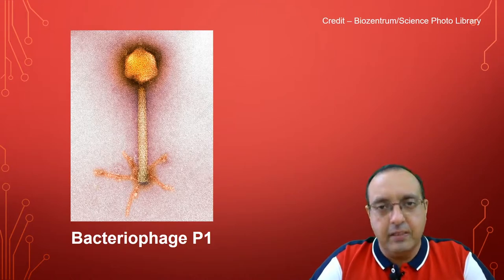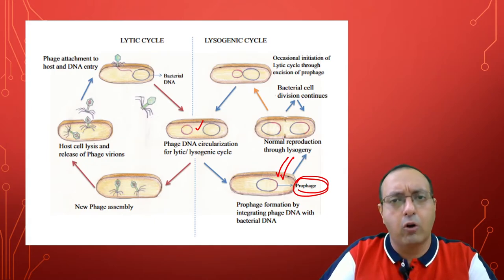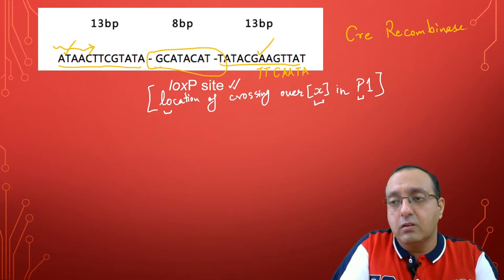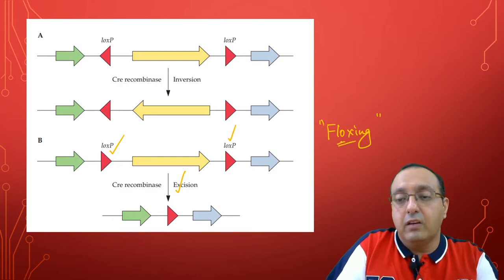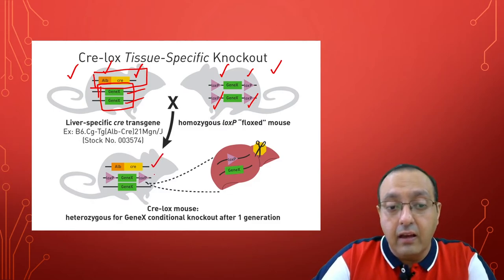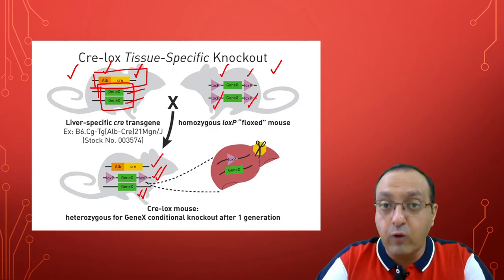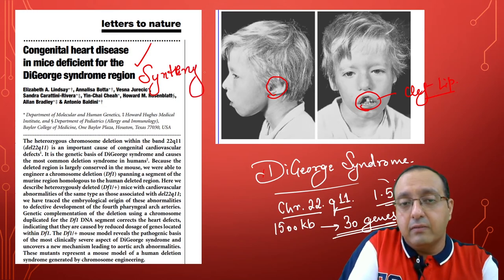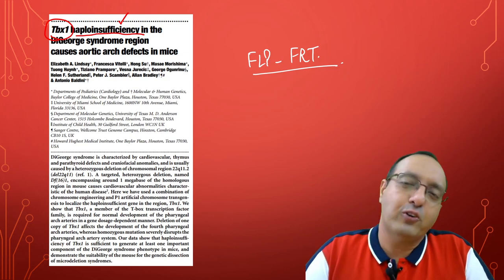The Cre-loxP Technique (Transgenic Mice)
Cre-loxP system is a highly efficient system to create transgenic mice. It relies on the ability of Cre recombinase to bind and recombine sequences flanked by loxP sites. Using Cre-loxP system, it is possible to study gene function by either activating or inactivating a gene in a tissue-specific manner. The gene can also be inactivated if an inducible promoter is used, e.g. Doxycycline or Tetracycline-based promoters. The system has been used to create mouse models of several human diseases and has led to a better molecular understanding of many diseases.